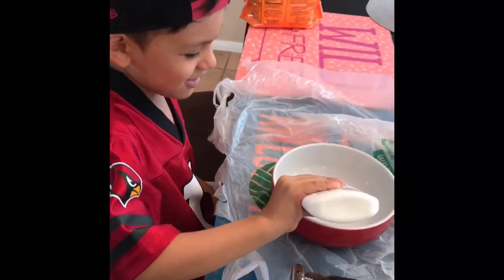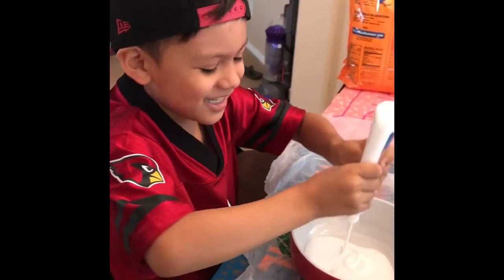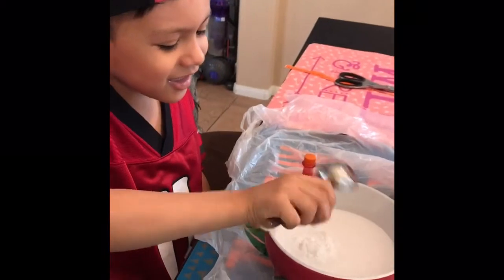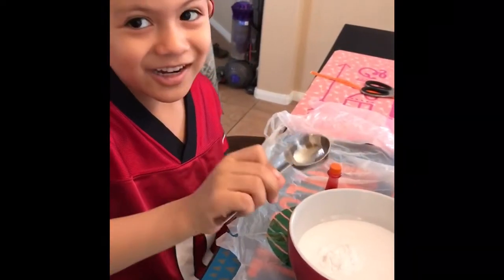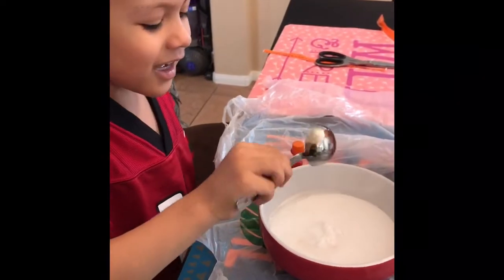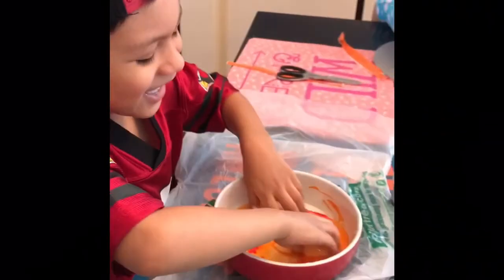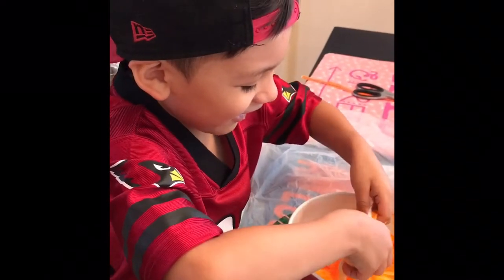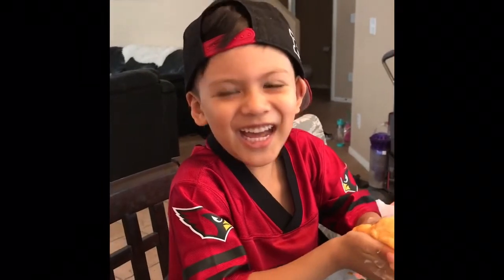Making slime with Roman! The CUTEST 4 year old ever!!!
Hi guys! Who loves slime?! I know I do! Today we made orange slime you will need the following:

•4 oz of glue (we used the white Elmers glue)
• 1/2 tbsp of baking soda (we used arm& hammer)
• 1 tbsp of contact solution (we used equate from Walmart)
• Orange food coloring (we used Wilton)
• A clean bowl to mix all of your ingredients

- Take your bowl and add your glue, then baking soda and mix really well. After mixing add any color you want and mix it in really well again. After you have done that, add in the contact solution. Mix well until your slime begins to form. Then finally you should have slime!!